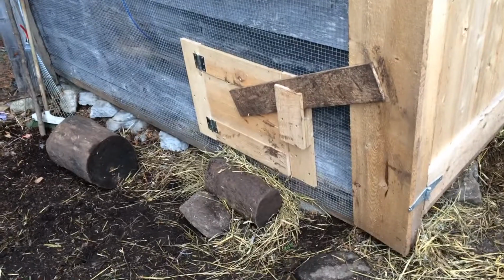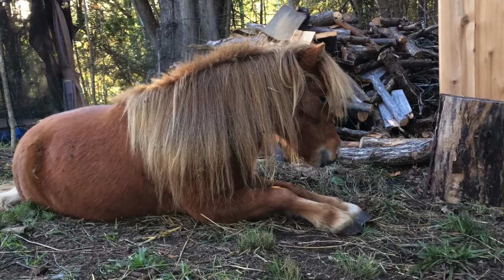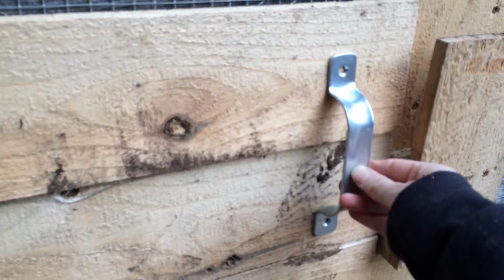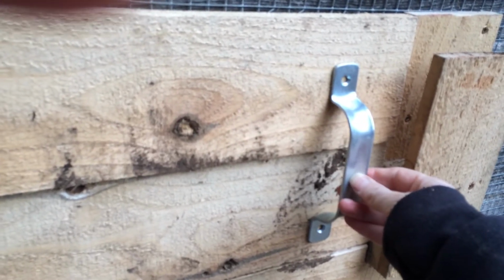A door for the chicken coop on How to Homestead with Scarlett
I’m doing some upgrades on the chicken coop and I thought you might be interested. I’ll also show you how we turned an old shed into an awesome chicken coop/horse barn.

Just another day on the homestead!
Scarlett
Ps. Join me over on Facebook and Instagram for more.

ABOUT HOW TO HOMESTEAD WITH SCARLETT:
Follow my homesteading journey to sustainable organic living as I attempt to grow most of my food all year long.

SCARLETT'S YOUTUBE CHANNELS
How To Grow A Garden with Scarlett
Watercolor by Scarlett
Bo and Scarlett Just for Fun
How to Homestead with Scarlett Damen

Scarlett is a botanical art watercolorist, homesteader, and a passionate gardener. Since 2011 Scarlett has been growing almost all of her food all year round. Scarlett's motto is: grow what you eat and eat what you grow.  Scarlett now lives in Canada with her husband and their many animals.